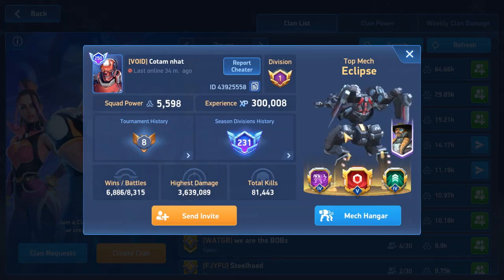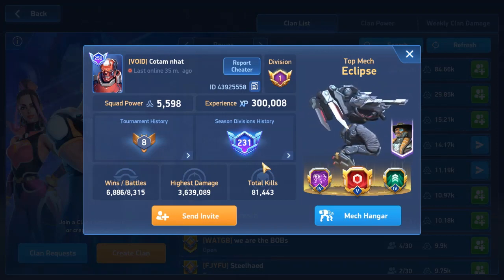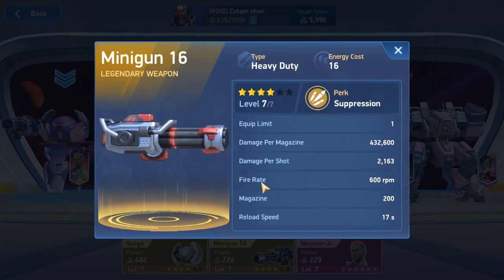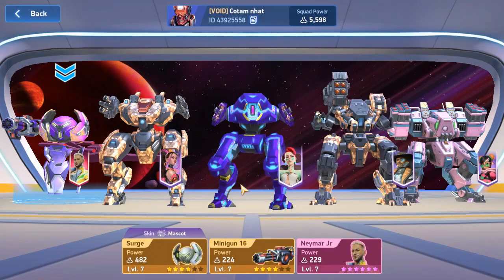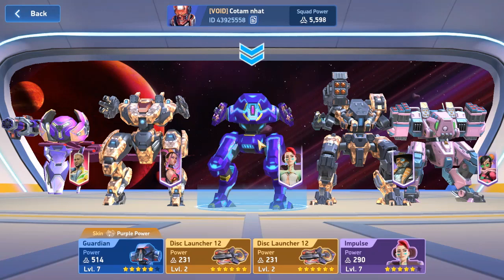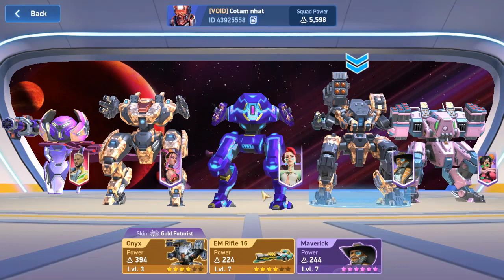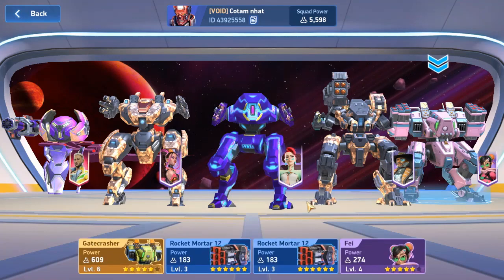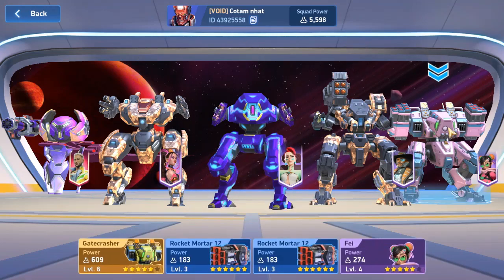Mech Arena-- The Devils Hangar?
Its not a hangar for winning...its just to punish, torture, and make players cry.